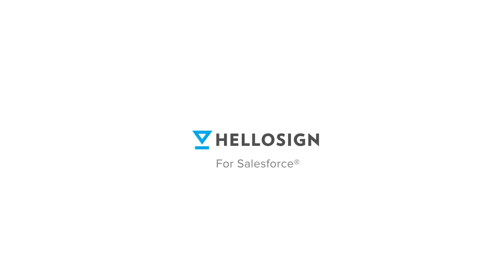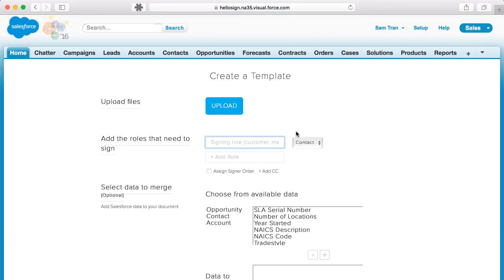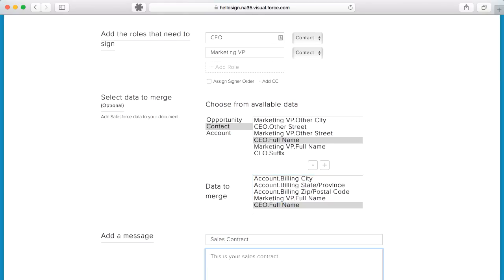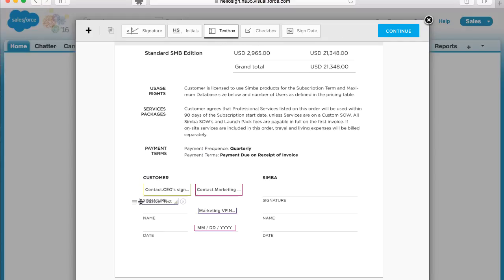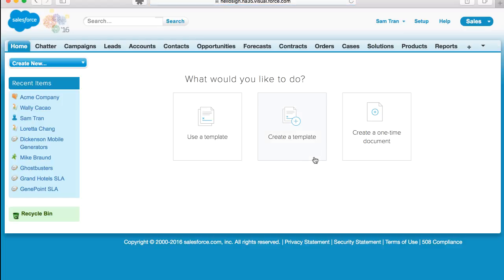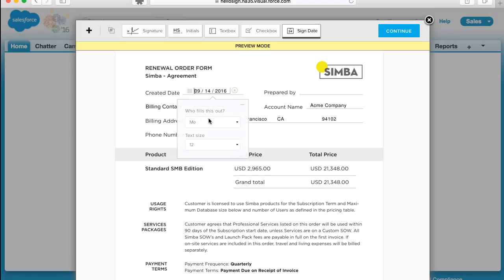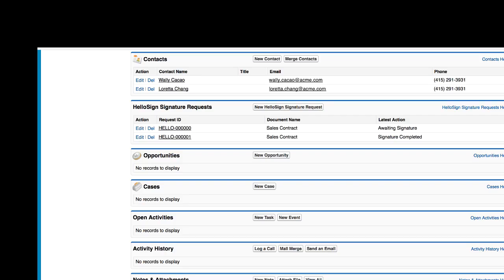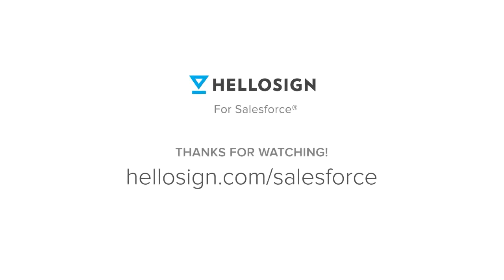HelloSign for Salesforce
HelloSign for Salesforce lets you quickly prepare documents for eSignature, minimize the back-and-forth follow-up, and simplify the signing process for your clients.